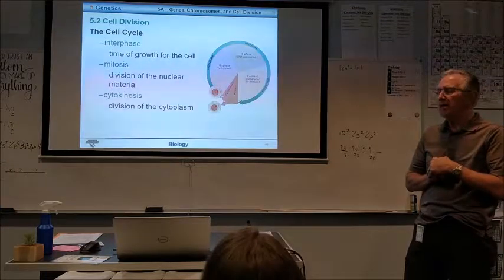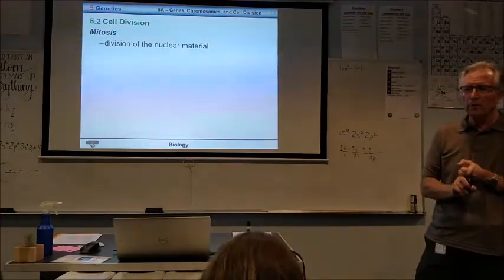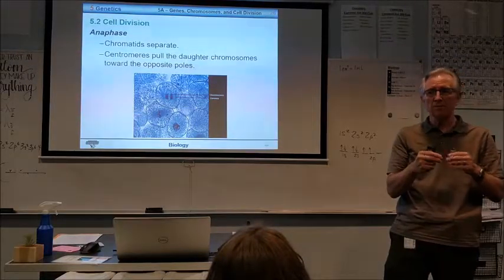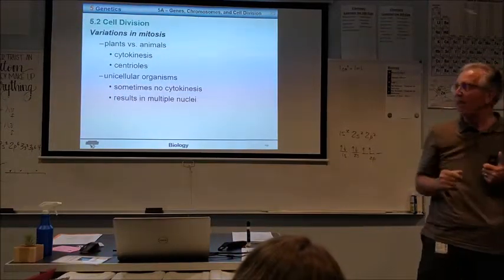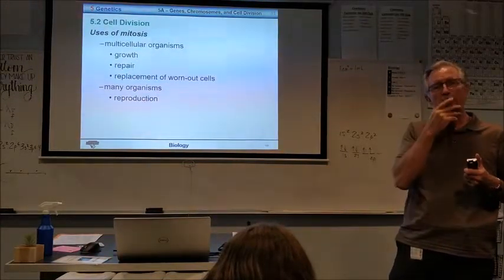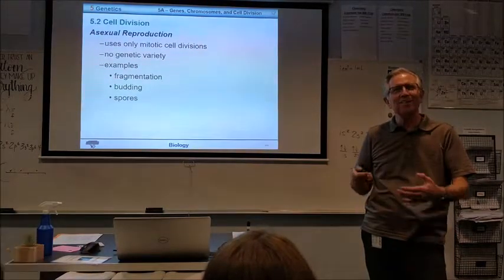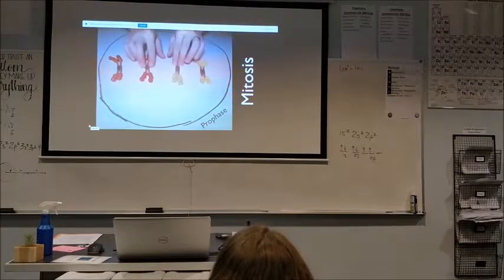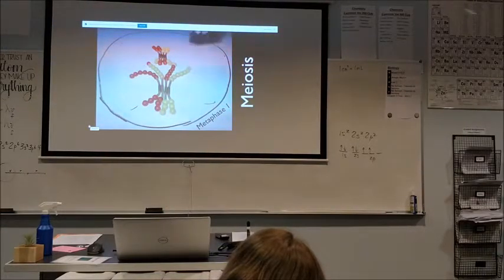Biology 10 - Chapter 5 Genetics Part 2